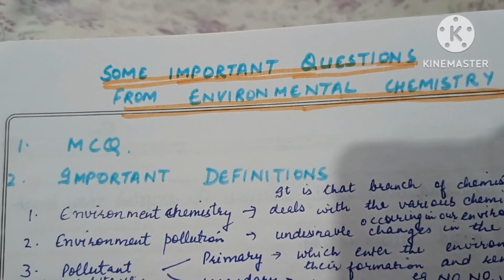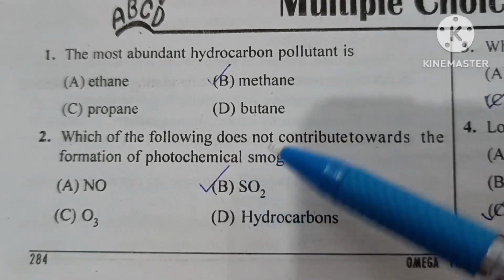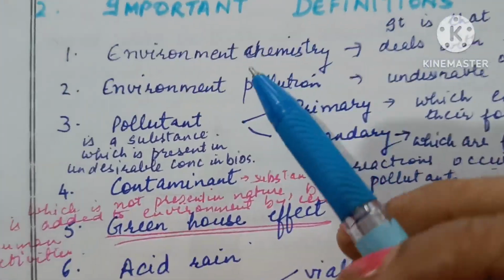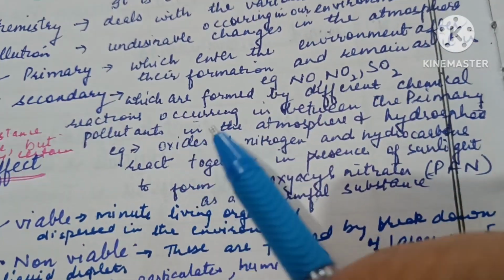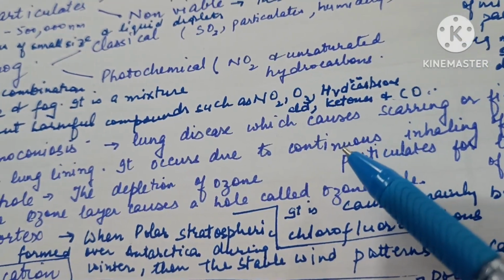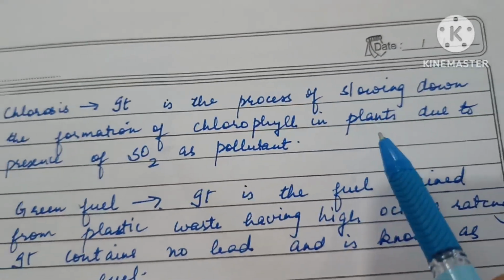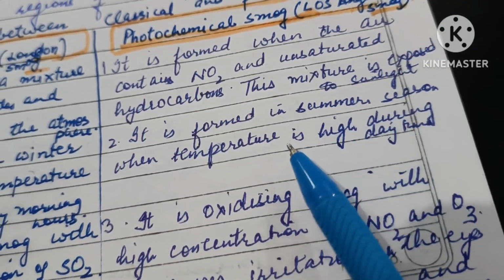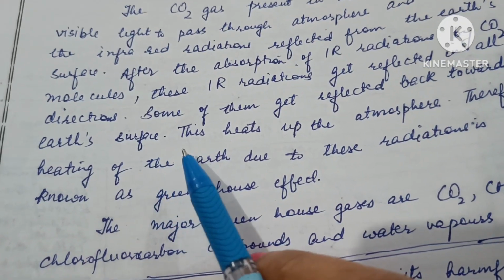Some important questions from Environmental Chemistry , Bindu Dhadwal chemistry lessons